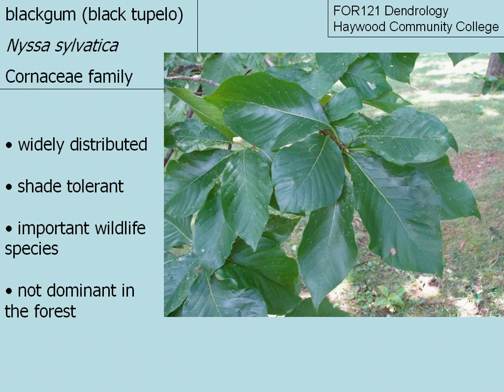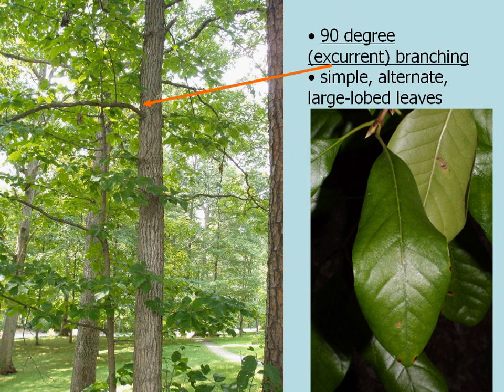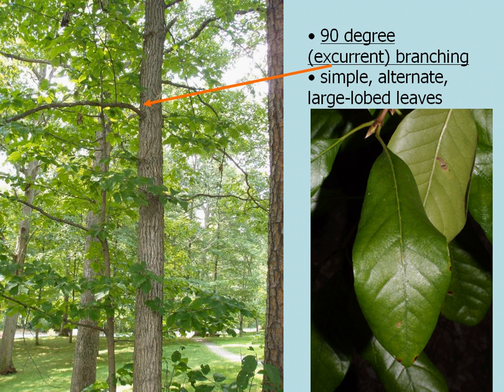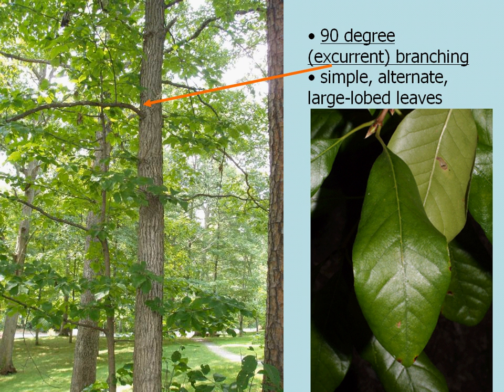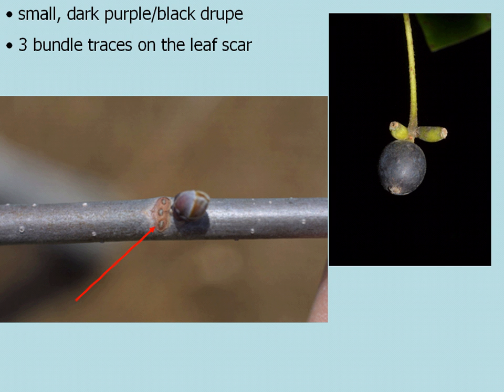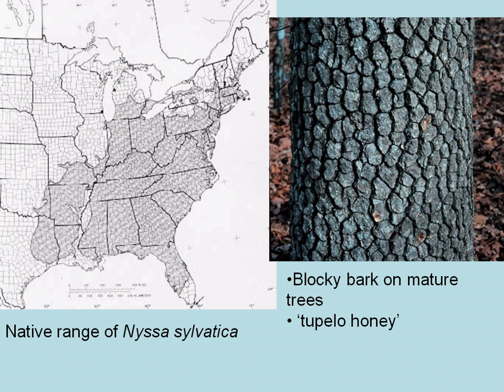Blackgum (Nyssa sylvatica)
A brief species overview of blackgum (Nyssa sylvatica)